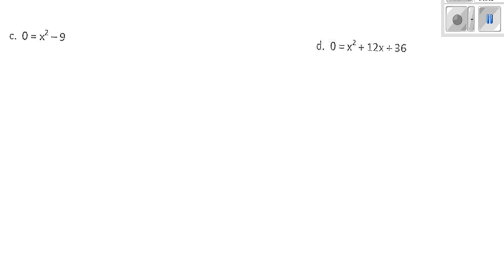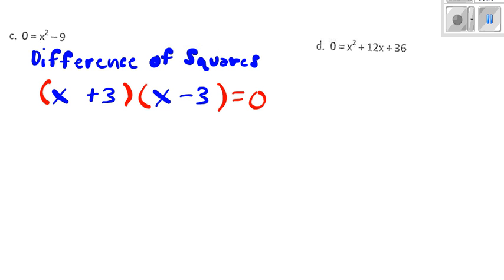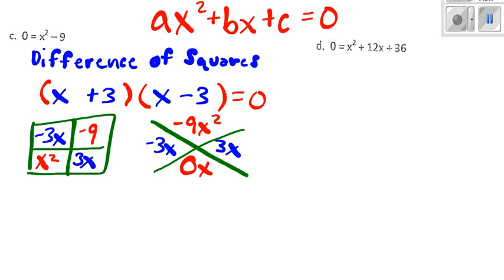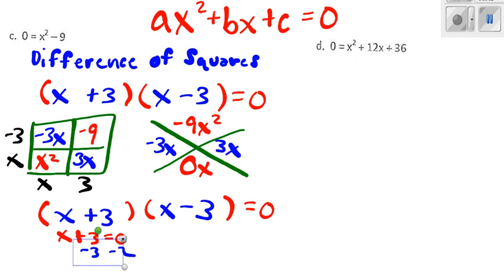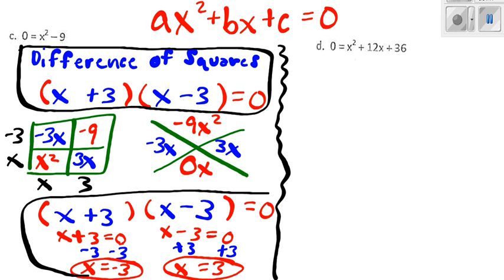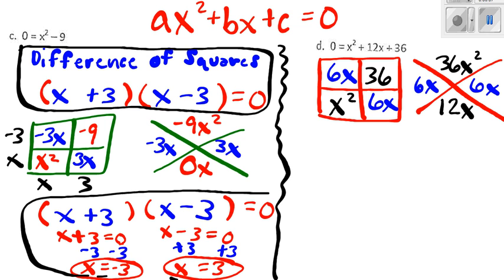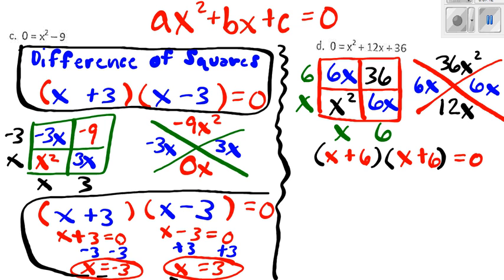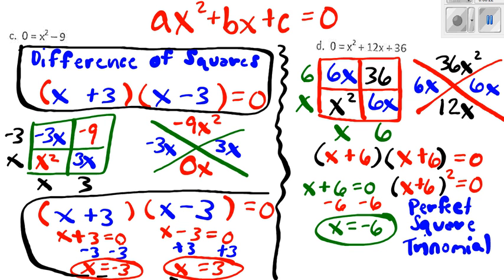Factoring and Zero Product Property 2